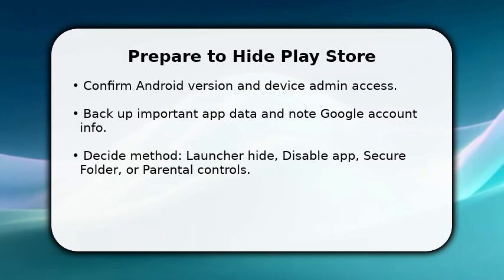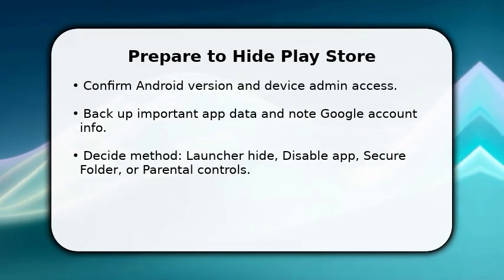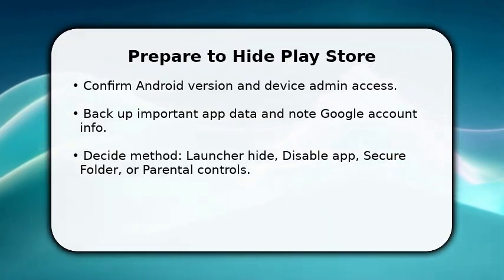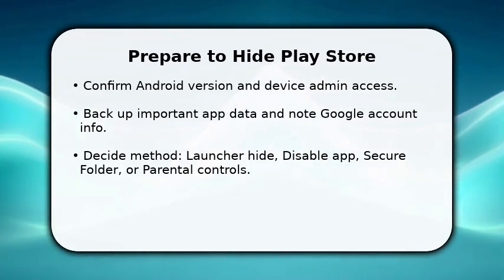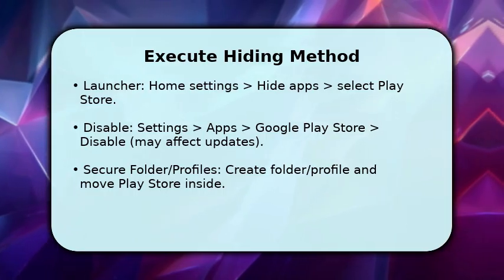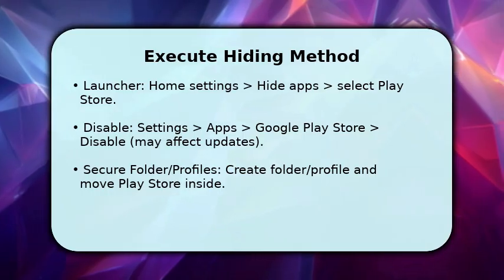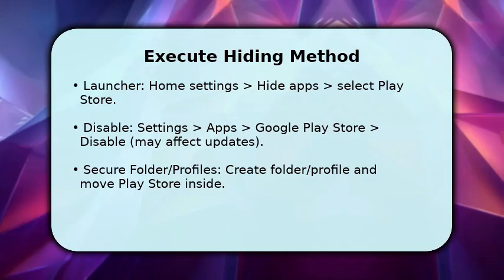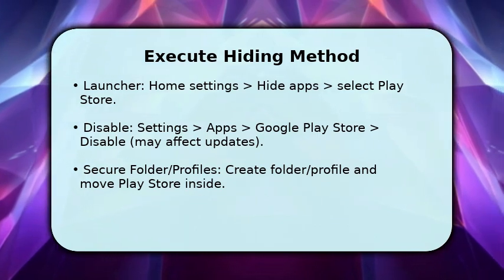How to Play Store App Hide (full Guide)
Dive into the world of 'Store App Hide' and master this popular game with our comprehensive guide. Learn strategies, tips for beginners, advanced techniques, and how to maximize your score in just a few minutes.

How to play Store App Hide, Game Strategy Guide, Store App Hide Tutorial, Advanced Techniques in Gameplay, Maximizing Score on Store App Hide, Beginner'seasy guide for Store App Hide, Playing the best at Store App Hide, Tips and Tricks: Play Store App Hide, Store App Hide Mastery Guide, Learn to play Store App Hide